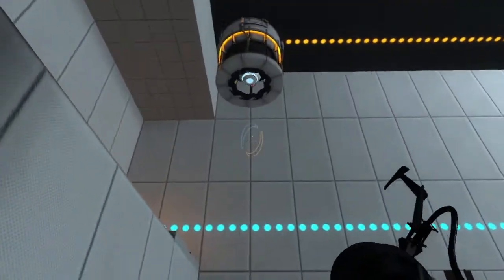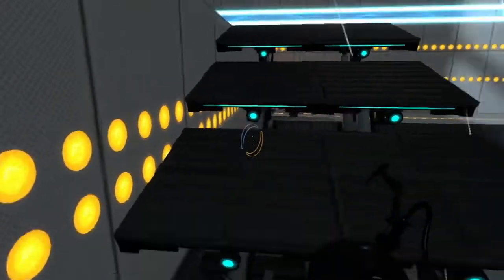Portal 2, Assignment 2, Lopez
This is a presentation of my 4 levels, in which I explain which part was removed from the previous version.